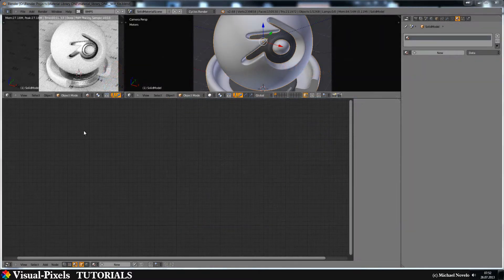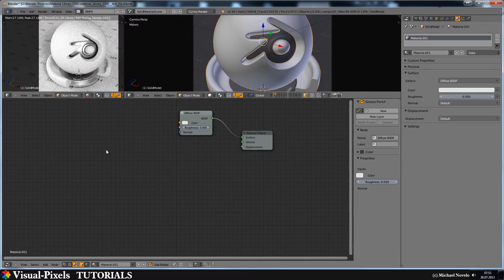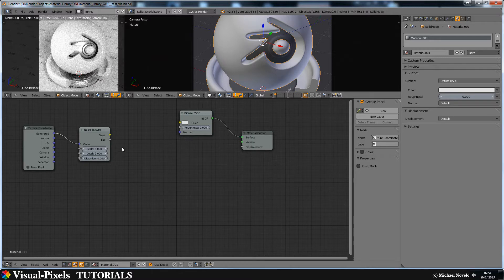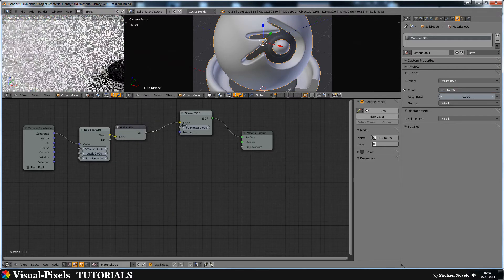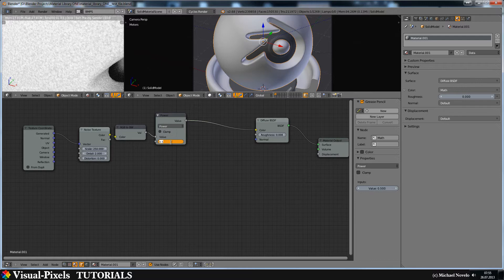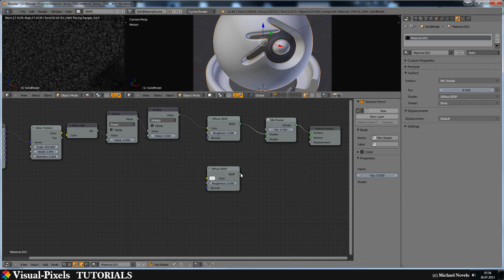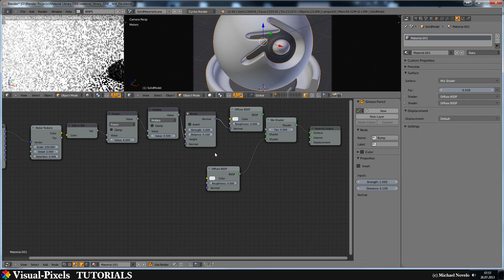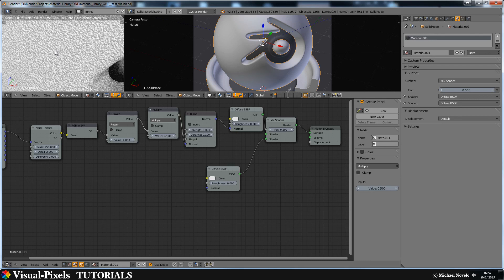Blender Tutorial - Stucco / Plaster Material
In this Tutorial i explain how to make a Stucco / Plaster Material for Blender Cycles